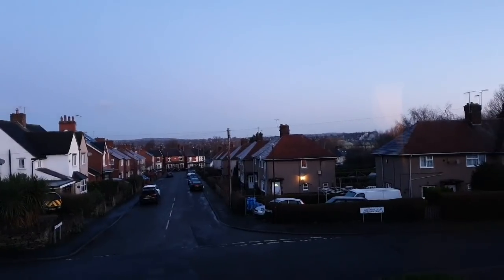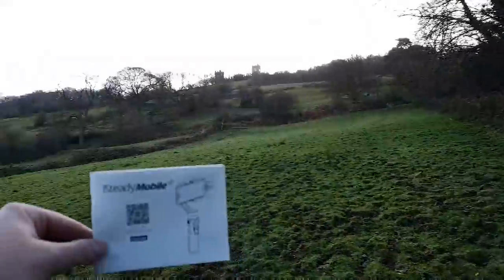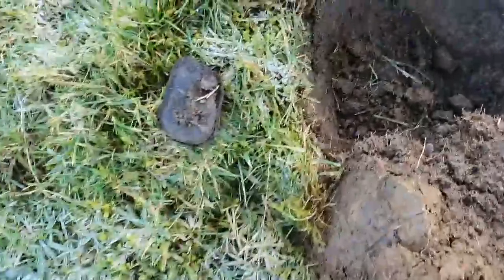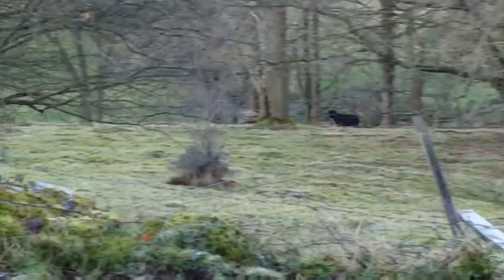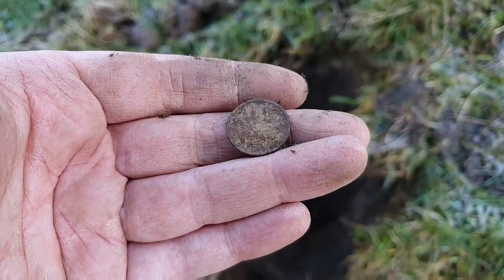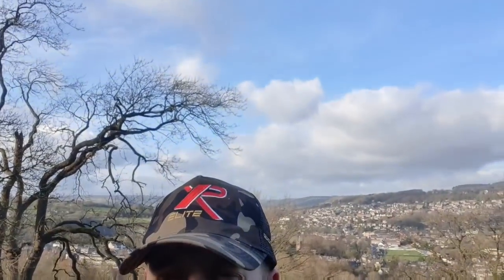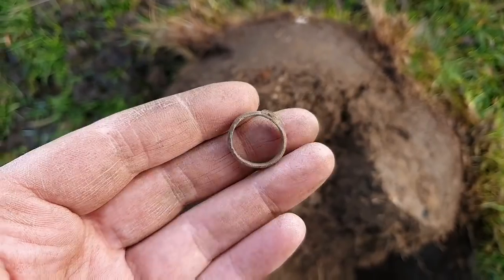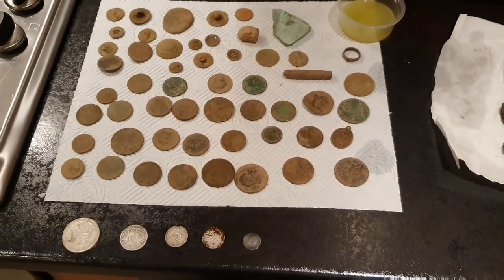You Won't Believe What Was In This Old Pouch I Found Metal Detecting!!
Episode 26 - By far my best outing of 2020, 5 silver coins today amongst a mass of signals, absolute coins galore!! Also a leather pouch stacked with coins. Great day under the Derbyshire sun.

Gaz